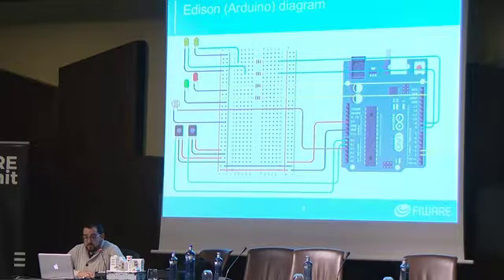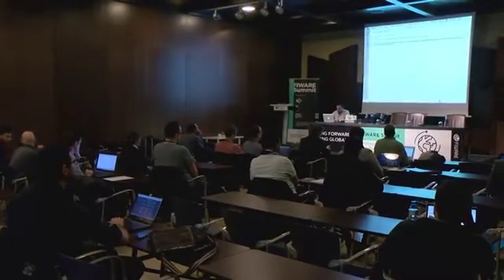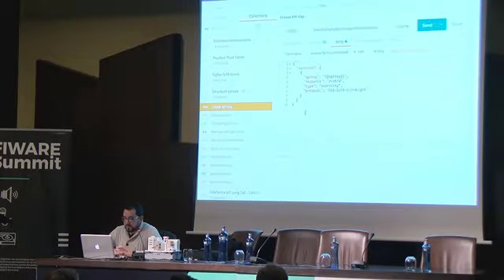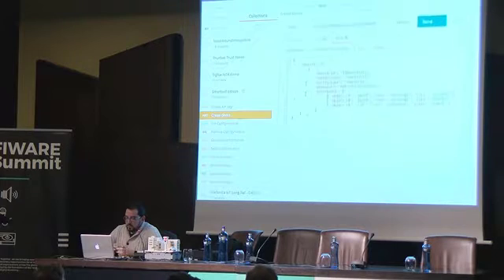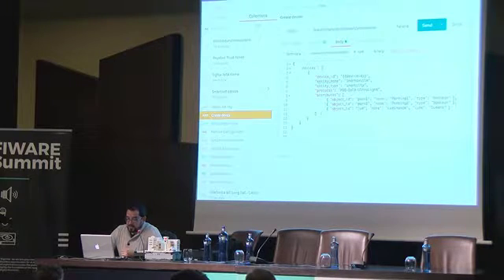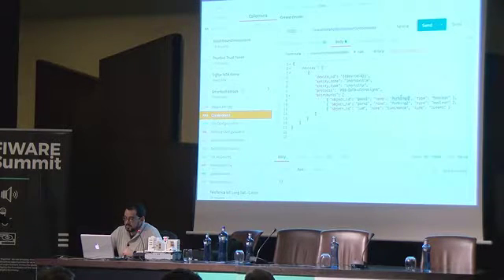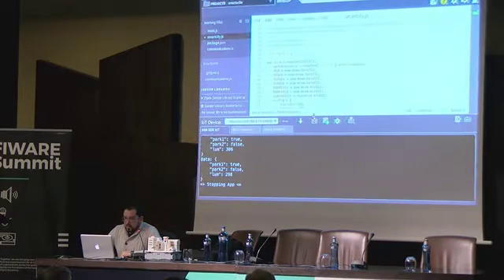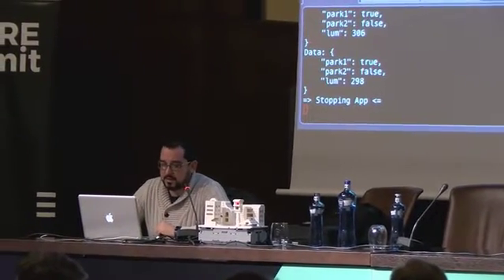FIWARE SUMMIT'16- How I can connect Open/DIY hardware to FIWARE?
Daniel Morán from the IoT Team presents a an overview about how to connect DIY hardware (Arduino, Raspberry..) to a FIWARE Platform. He also shows a model of Smart City (including sensors and other hardware) and connects it to the FWIARE Platform.